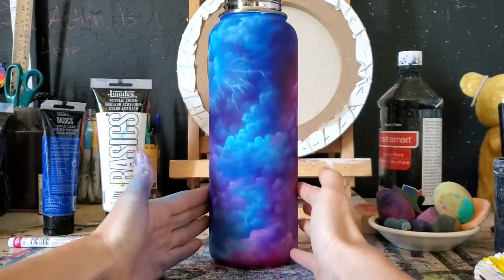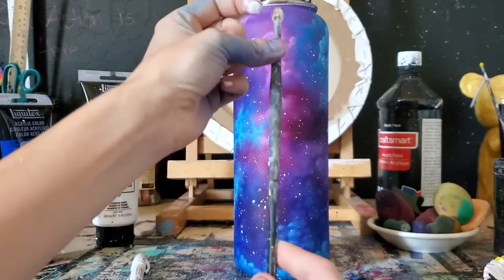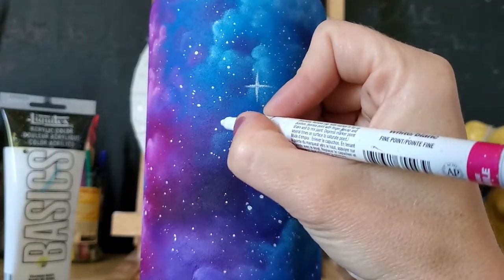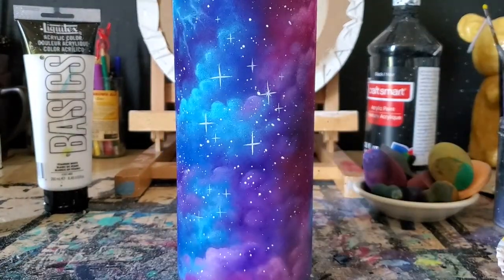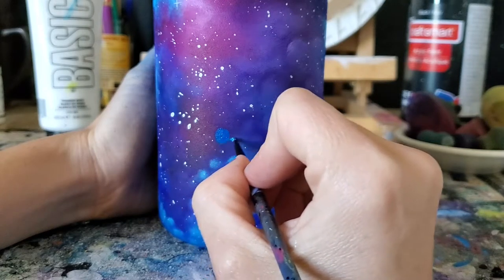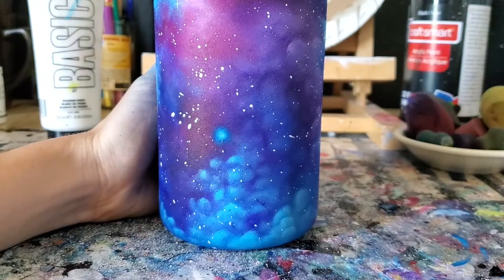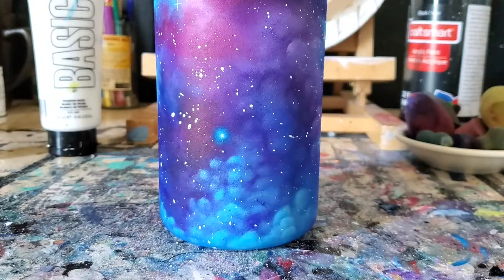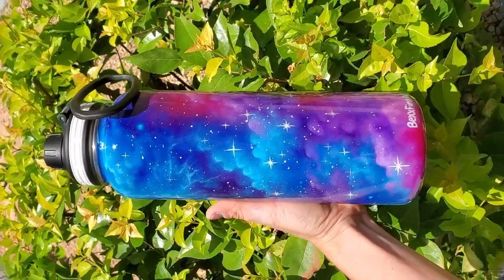Hydro Flask Painting Tutorial, How to Paint a Nebula Part 3- Stars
This is part 3 of a 3 part series on how to paint a realistic nebula onto a Hydro Flask (or any water bottle or tumble). In part 3 I'll be going over how to paint stars to really make your space nebula pop.

Supplies:
-Sharpie Oil Paint Pen (optional)
-Acrylic Paint- Liquitex Basics: Titanium White and Primary Blue
-Variety of Small Brushes

-Bottle has been prepped using Krylon Spray Paint
-Acrylic Paint Used for Background- Liquitex Basics and Pro
                       -Titanium White
                       -Primary Blue
                       -Cobalt Blue
                       -Deep Violet
                       -Dioxazine Purple
                       -Quinacridone Magenta

Bexx Fine Art Links

Facebook: @bexxfineart or Bexx Fine Art and Professional Art Services